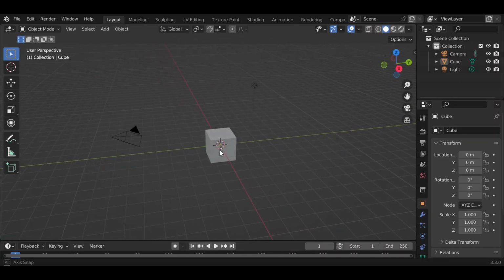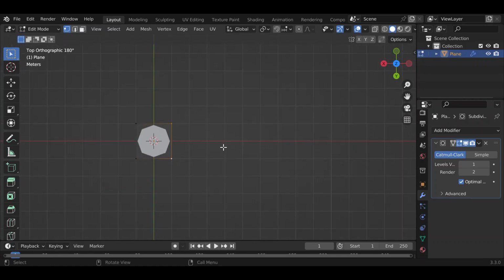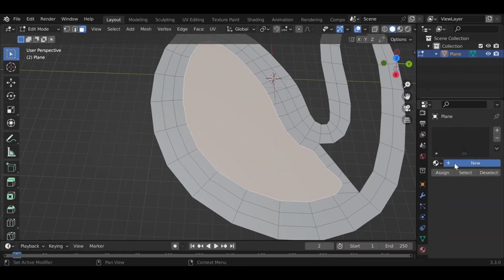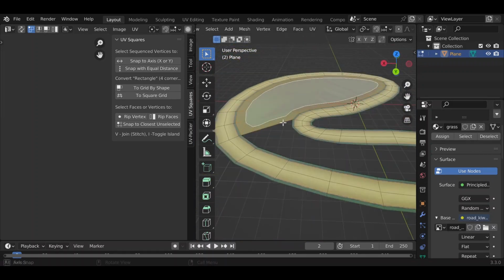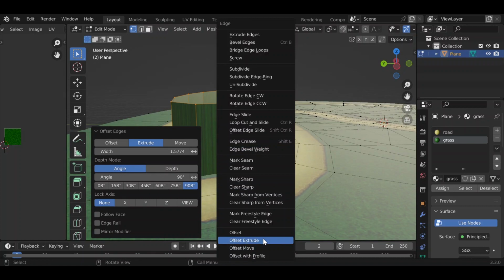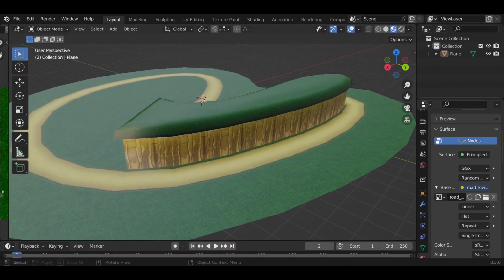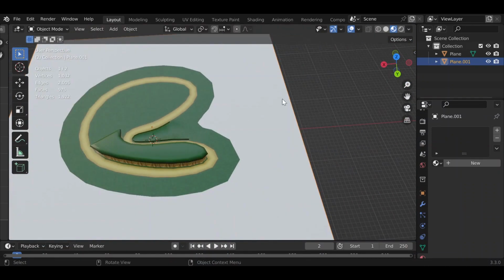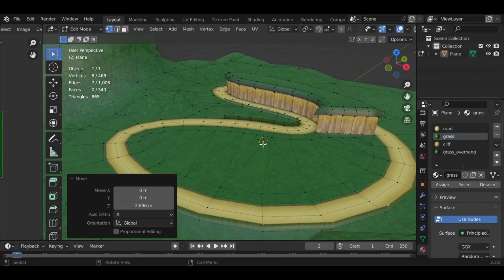[MKWii] How to model a Custom Track in Blender: The Absolute Basics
This video goes over the bare minimum you'll need to start modelling in Mario Kart Wii; I discuss the camera movement options that Blender provides, as well as some basic modelling & UV mapping tips.

Add-ons used:
Offset Edges - install using the search bar in the preferences tab.